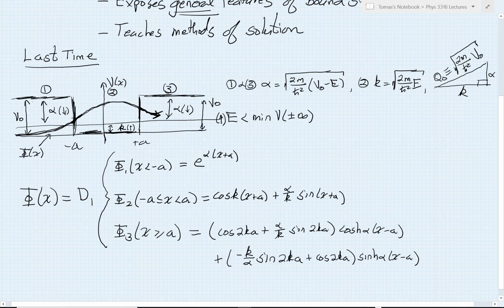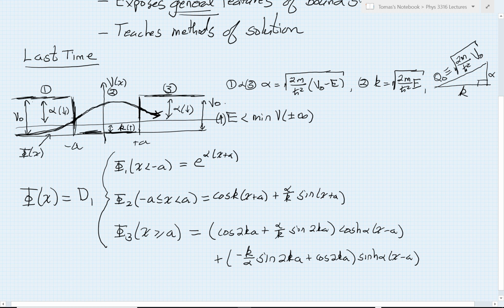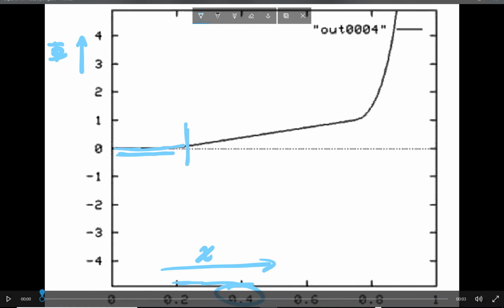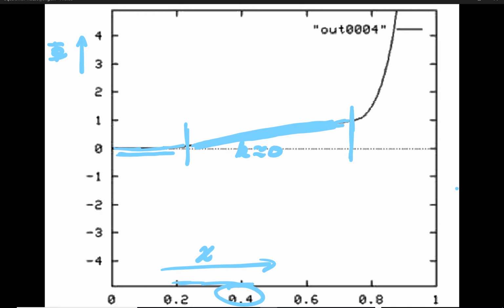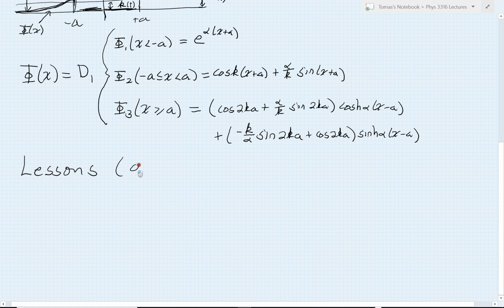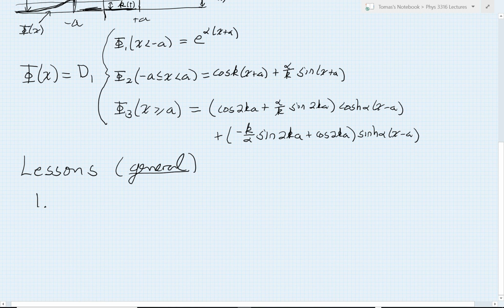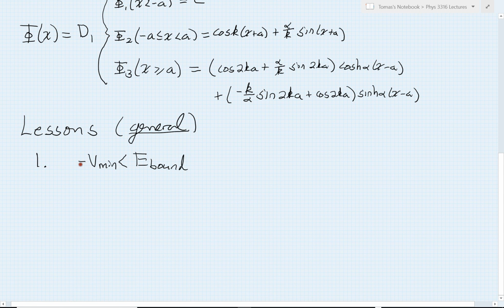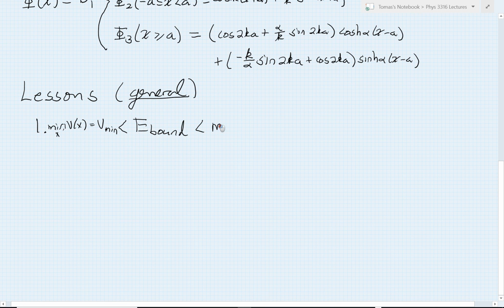L29.2 Lesson bracket on possible bound energies